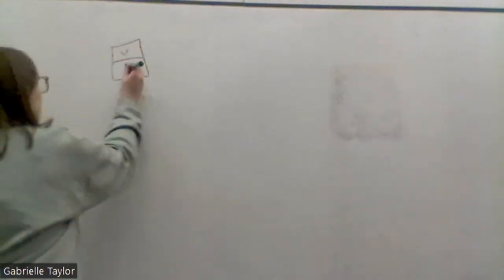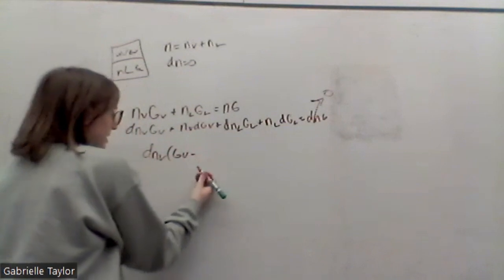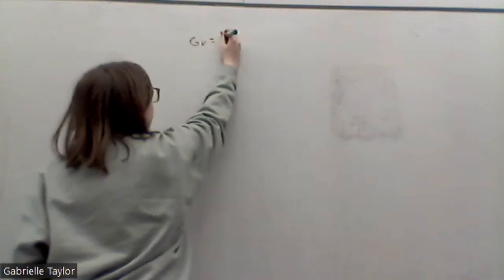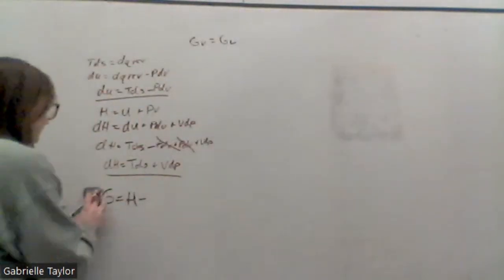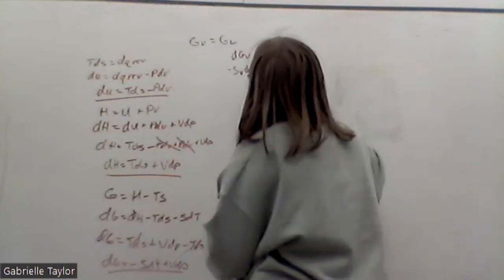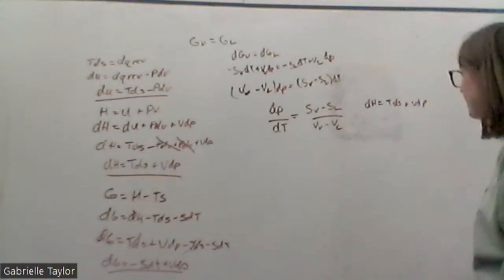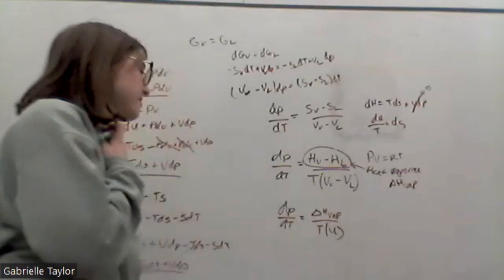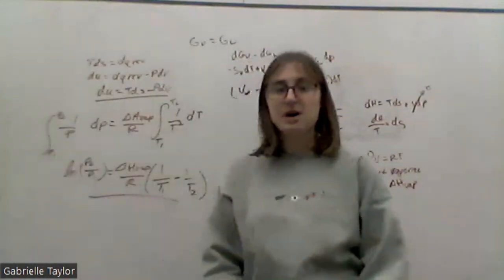HW 3D - Gabrielle Taylor